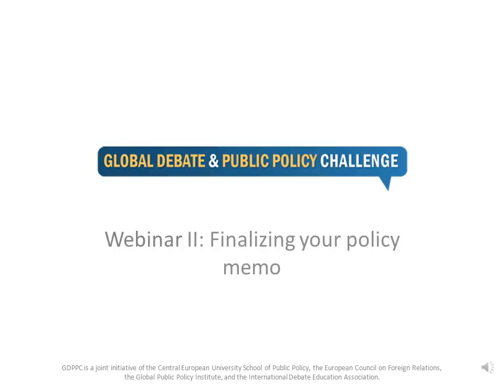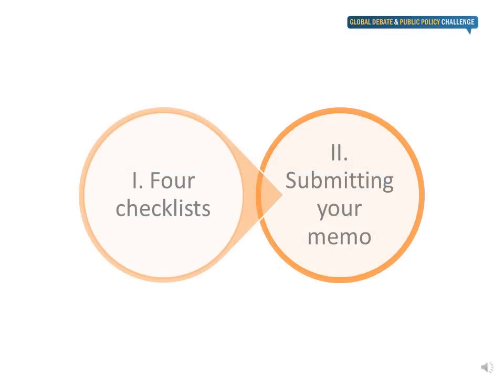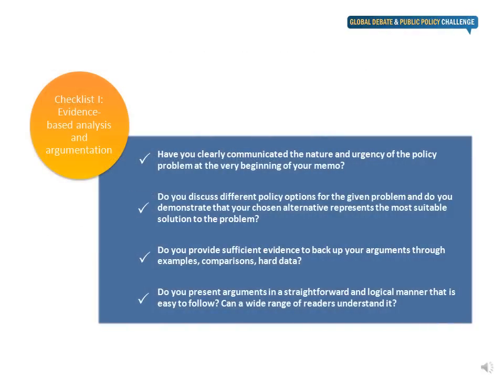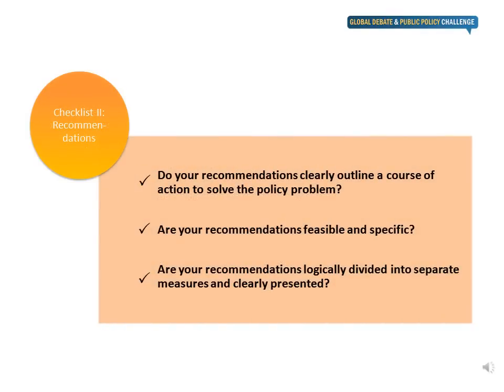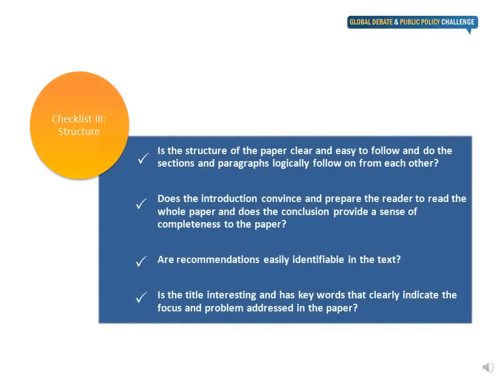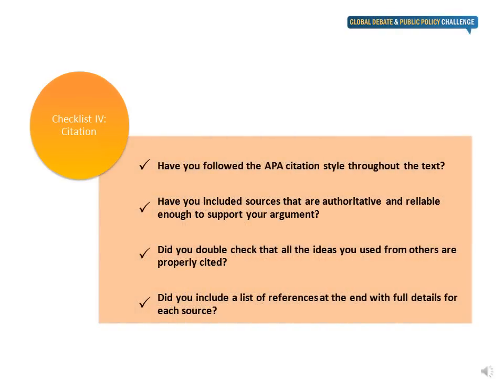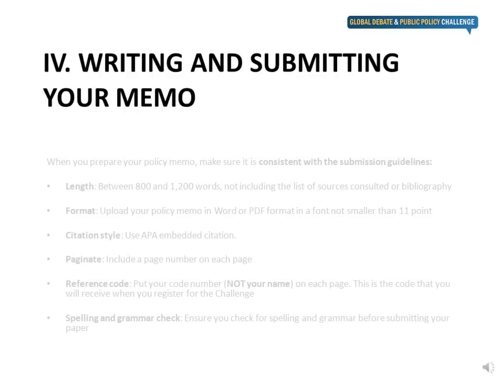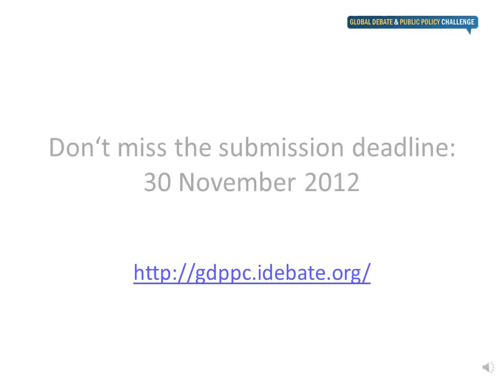GDPPC Webinar: Finalizing your policy memo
The Second Global Debate and Public Policy Challenge webinar: Finalizing your policy memo. Take a look at video and learn how to finalize your policy memo